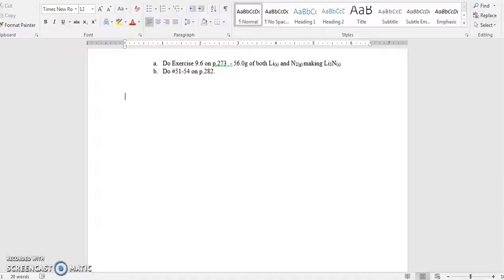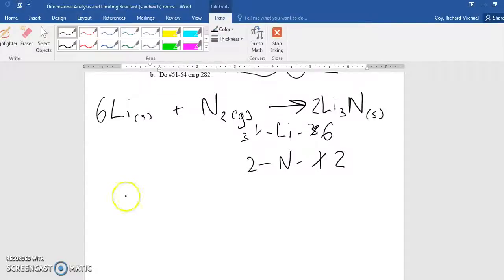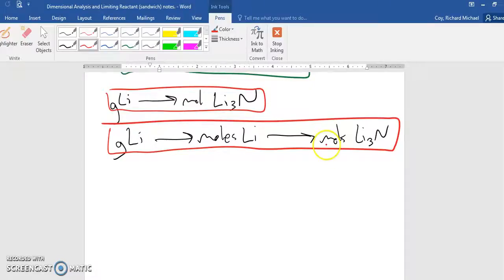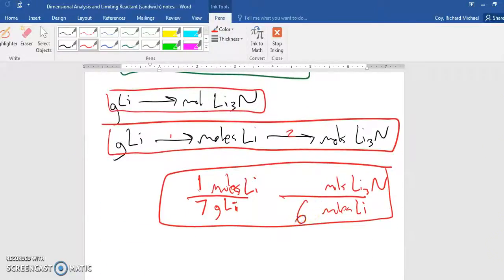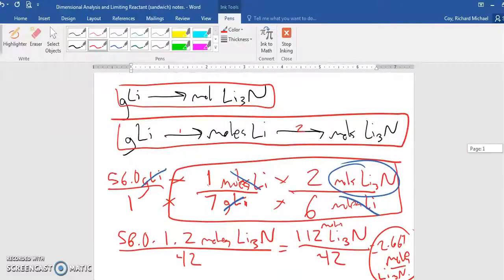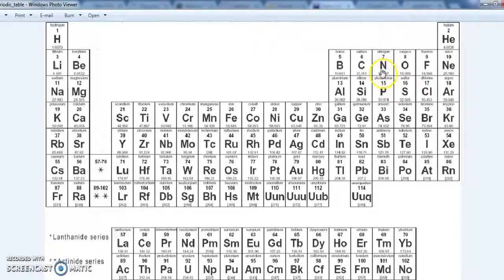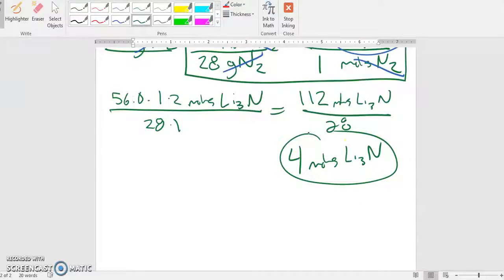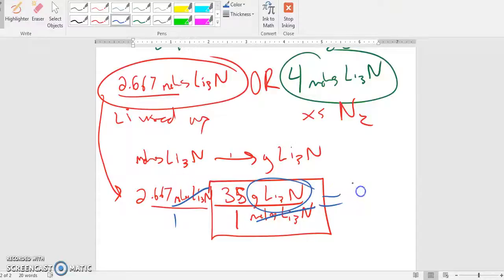Exercise 9 6 p 173 sandwich o matic and limiting reactants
A quick description of how to use dimensional analysis (the "sandwich-o-matic") to solve limiting reagent stoich problems.

This video solves Exercise 9.6 on p.173 of Zumdahl's Introductory Chemistry.